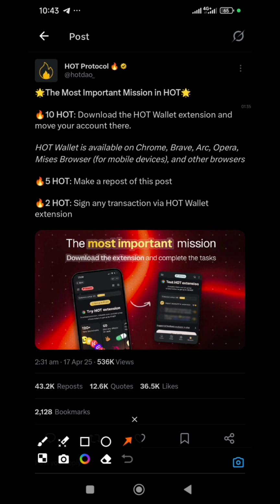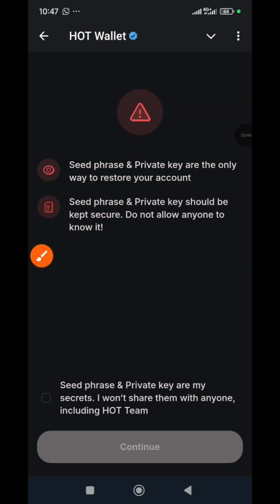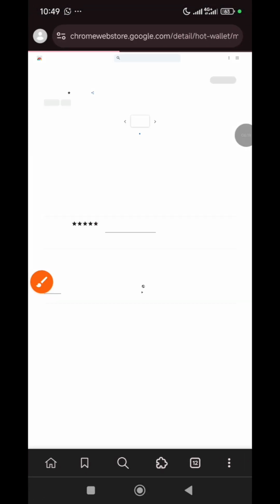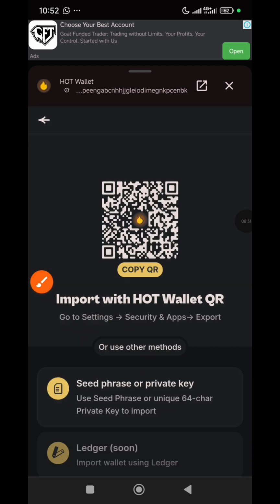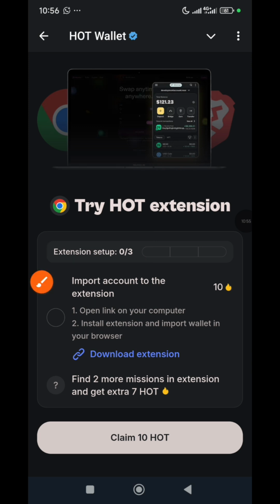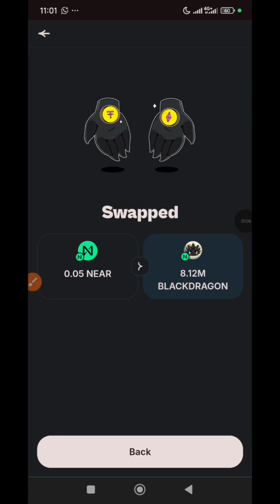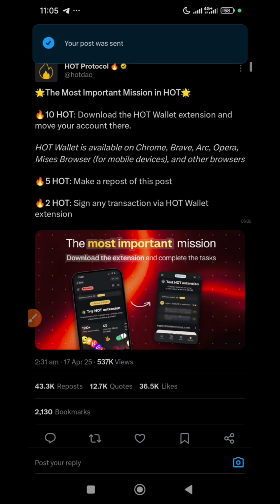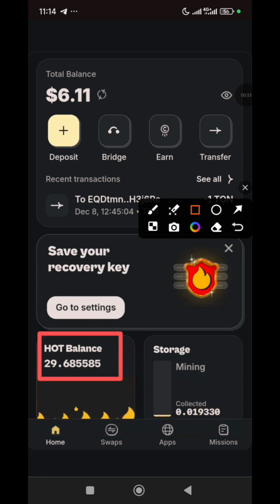How To Perform the Most Important Task in Hot Wallet and Earn 17 Hot Instantly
REFERRLA CODE: 27447e1a-072f-4001-b9ac-661eacf0a2fe

6792650a2ca0d

INVITE CODE: Dobison